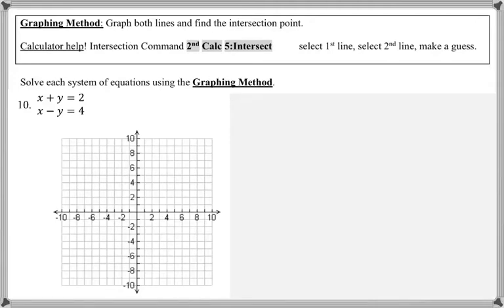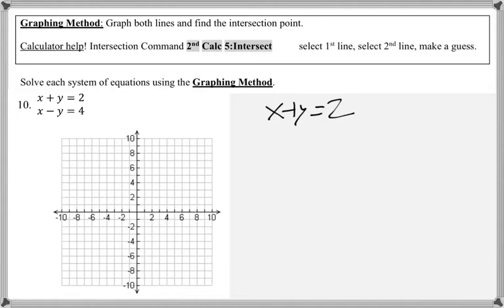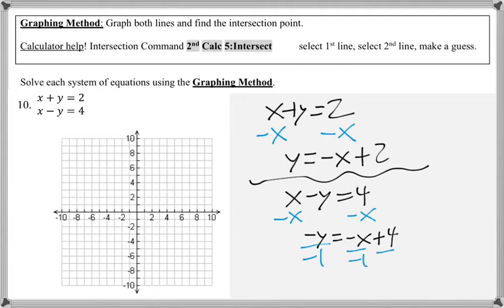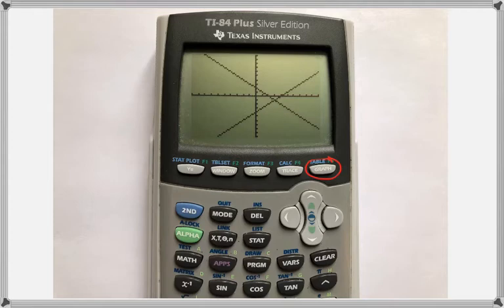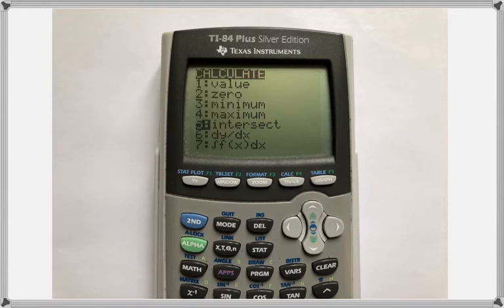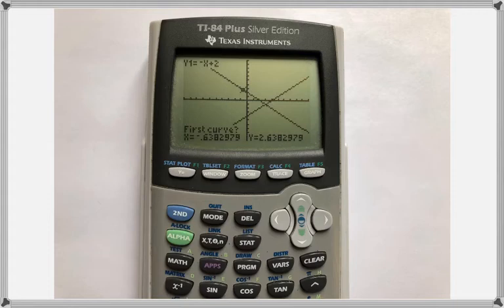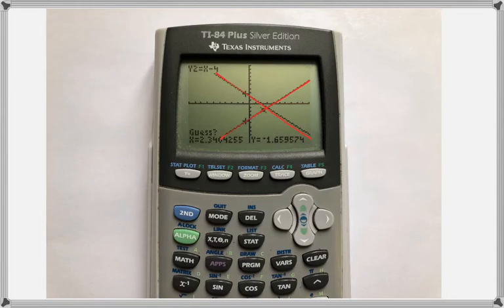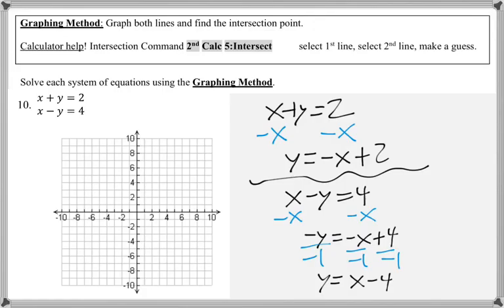Math 118 : 2.2 #10 (Mathematical Explorations Tutorial : Systems Of Linear Equations)